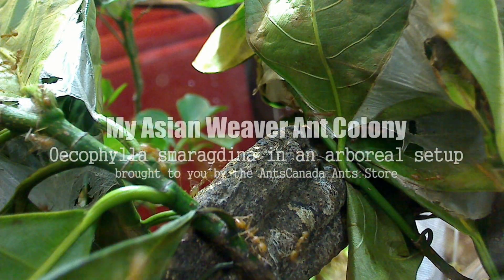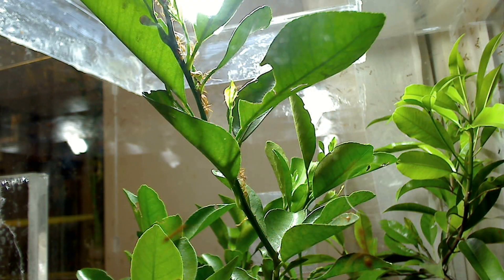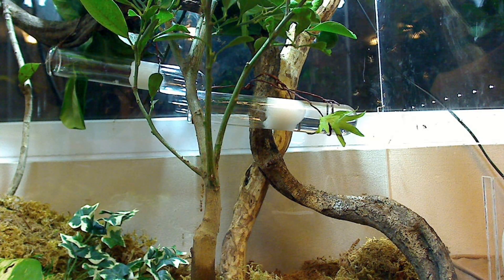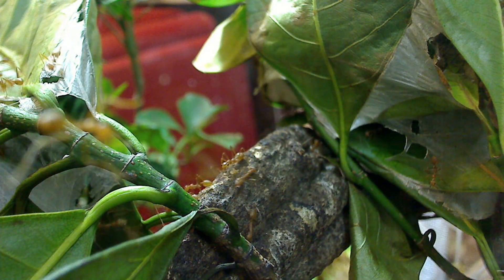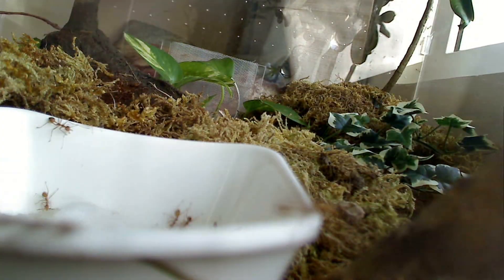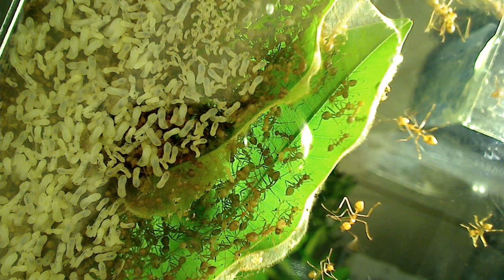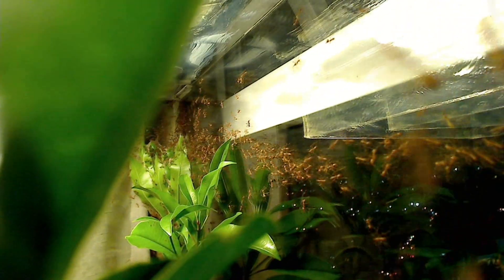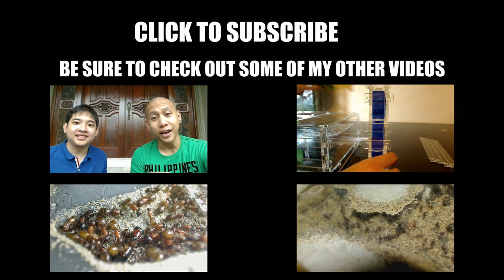My Current Asian Weaver Ant Colony (Inside An Oecophylla smaragdina Nest)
Weaver Ants a.k.a. Oecophylla smaragdina are among the most fascinating ants in the world! This video explores my captive weaver ant colony in an arboreal setup and documents the entire process of their leaf nest building within the ant habitat I created for them. I explored what the interior of these nests looks like and cover what it's like living with and observing this species.